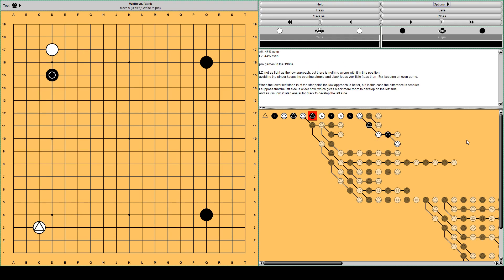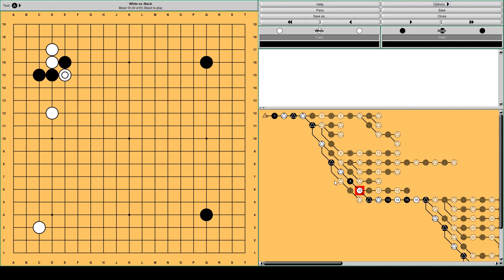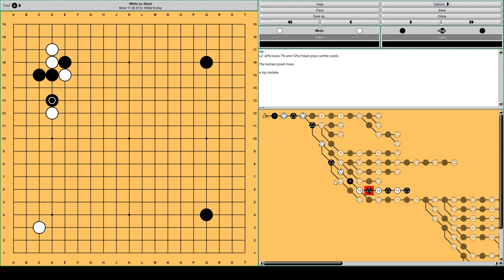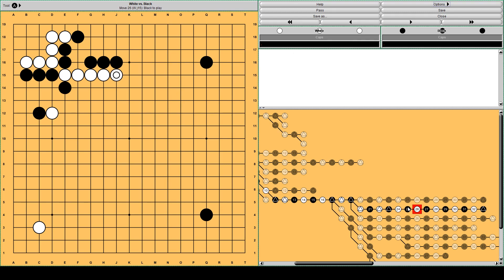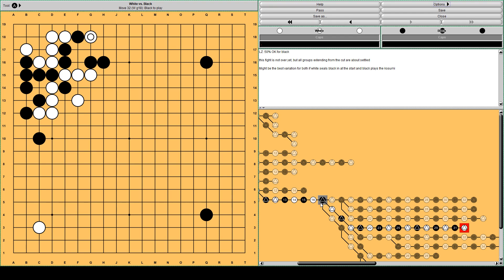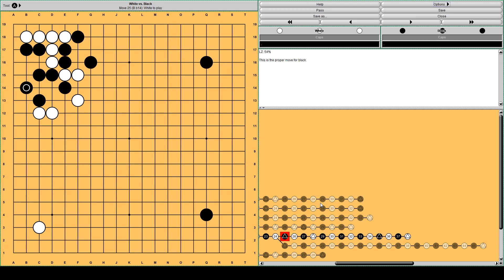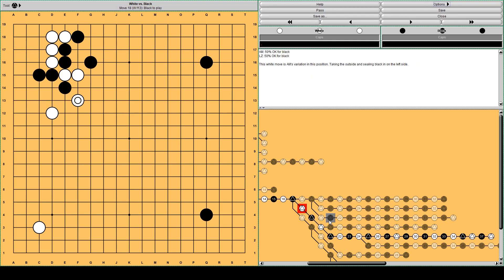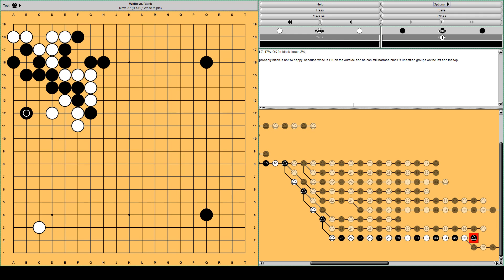Learning from AlphaGo #10: countering the Sakata Opening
Errata: I think my calculation around 15:45 for the value of a move in the upper left corner is incorrect. A move by either player is worth about 20 points, not 10 points. So I expect black or white playing there sooner in the game, perhaps in the later stages of the opening or in the middle game.

Edit: More accurately: If black starts, he can play at A, white captures and then black connects at A15. Then white fills one of black's outside liberties and black captures the ko. Like that it's a 1-step ko in black's favour.
If white starts, he can fill an outside liberty and then black plays at A, white captures and black connects at A15, white fills an outside liberty to atari black and black captures the ko. Like that it's a direct ko in black's favour.
So perhaps we should say that black has about 8 points now and each move is worth about 16 points. If white spends 3 more turns to win he has 3 * 16 - 8 = 40 points. If black spends 2 more turns he has 2 * 16 + 8 = 40 points.

Also, yose-ko actually means approach move ko. That does apply here, so this is a yose-ko. But I incorrectly translate yose-ko as endgame ko in the video.